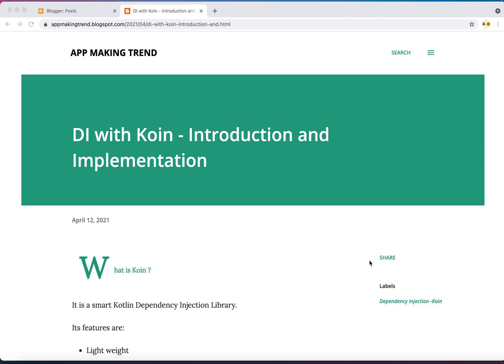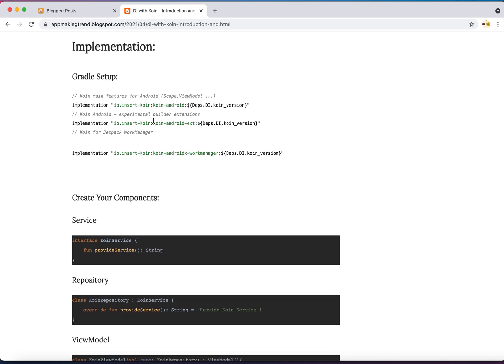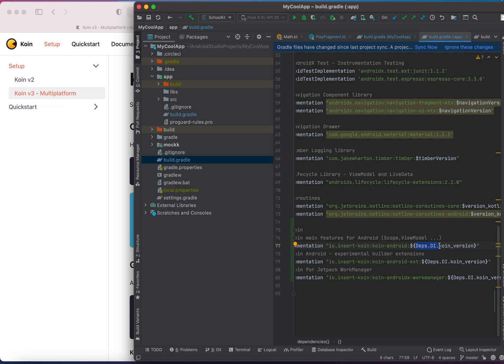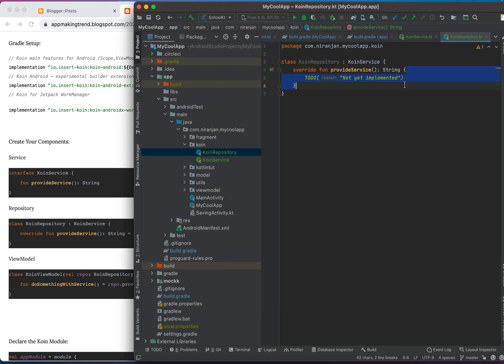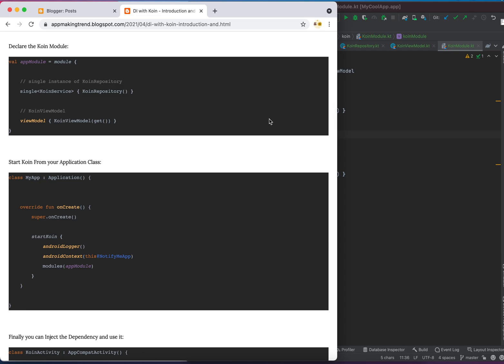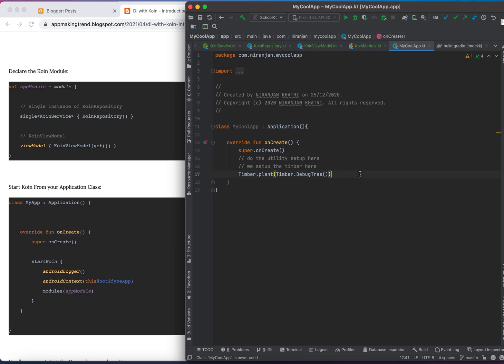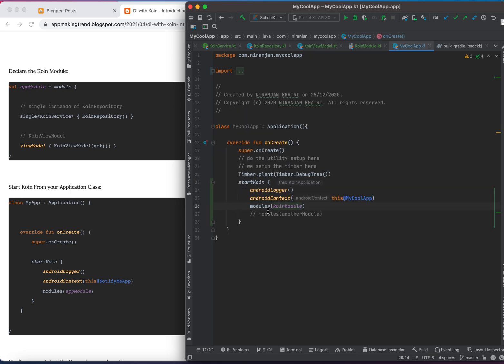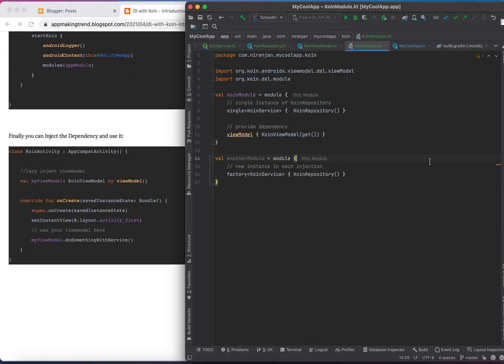Koin DI Android - easy explanation and demo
Here i will easily explain about Koin dependency Injection and how to use it.